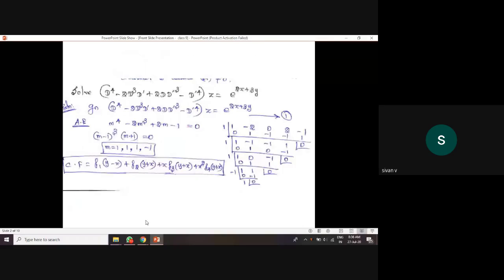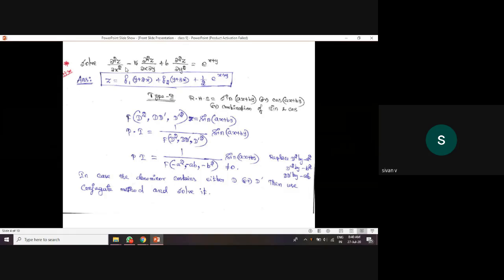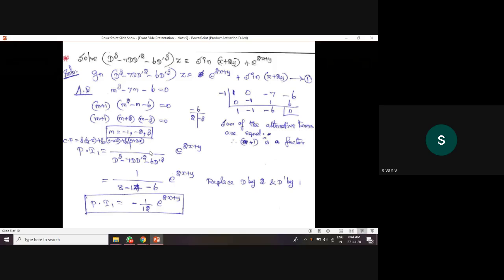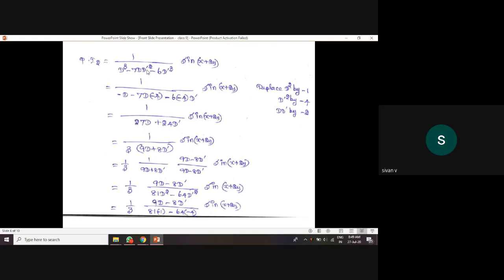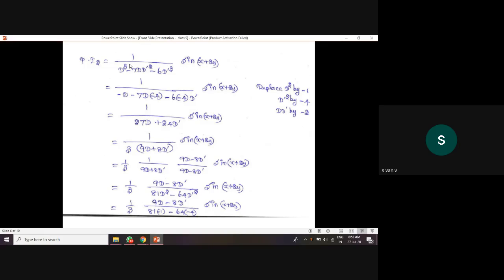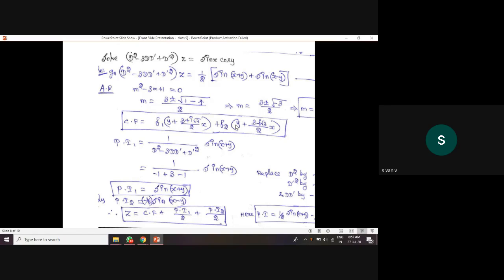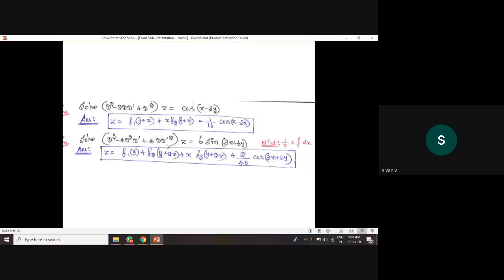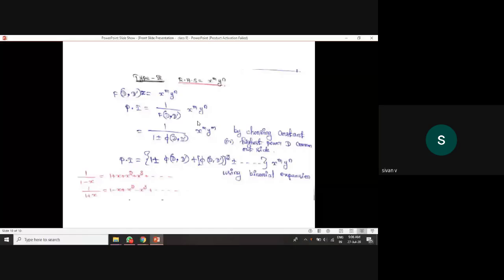TPDE SIVAN V LINEAR PDE’S OF SECOND AND HIGHER ORDER WITH CONSTANT COEFFICIENTS HOMOGENEOUS 7 27